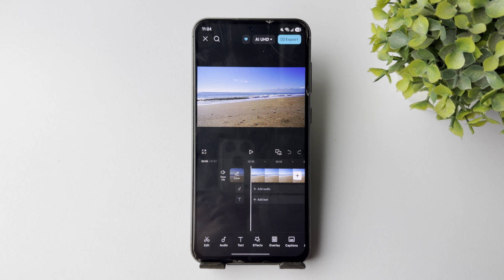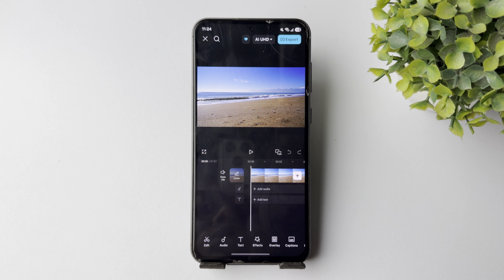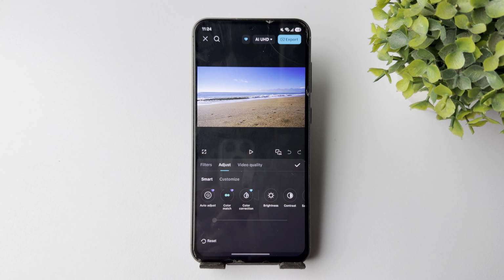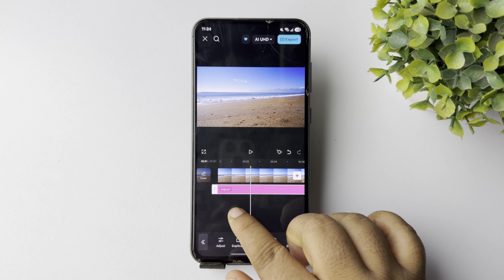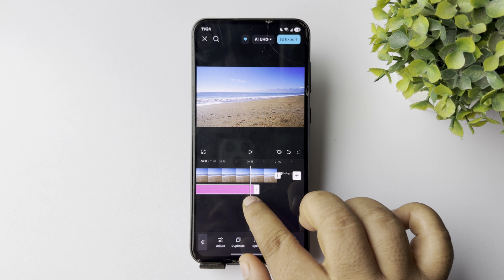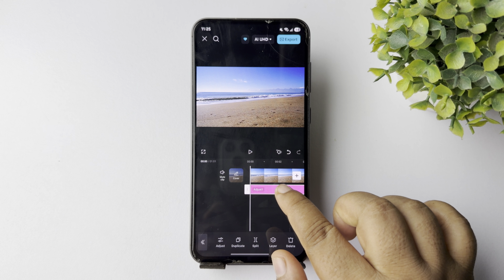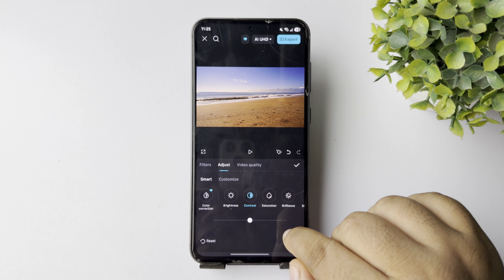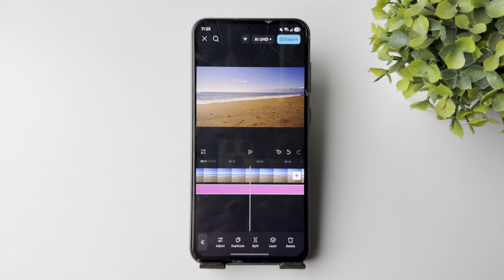Capcut Tutorial: How To Add Adjustment Layer (Full Guide)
Learn how to add an adjustment layer in CapCut and apply effects, color adjustments, and filters to multiple clips at once! 🎬🎨✨ Easily create consistent looks across your entire video without editing every clip individually.

✅ Add an adjustment layer in CapCut 🎥
✅ Apply effects to multiple clips at once ✨
✅ Adjust brightness, contrast, saturation, and more 🎨
✅ Create consistent color grading across your video 🚀

An adjustment layer is useful when you want the same effects or color settings applied to several clips. Add it above your footage, adjust its length, and customize the settings to create a consistent look throughout your edit. 🔥